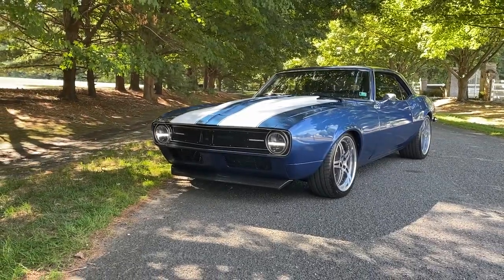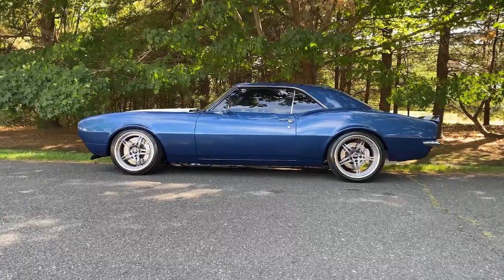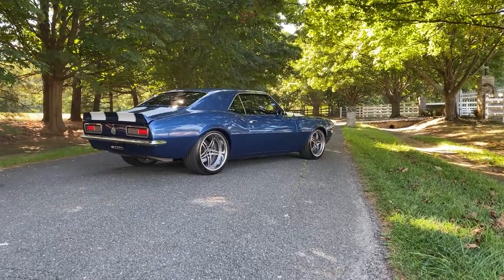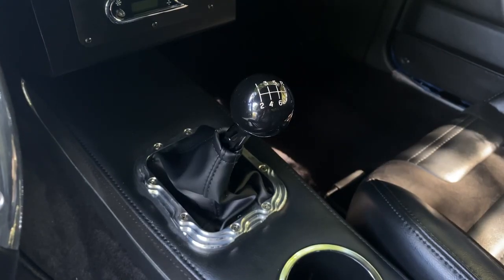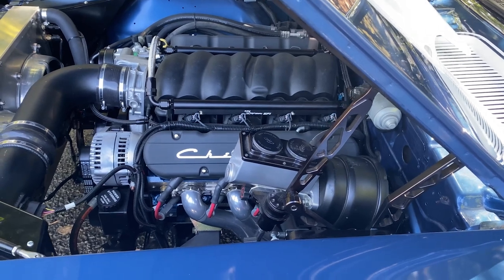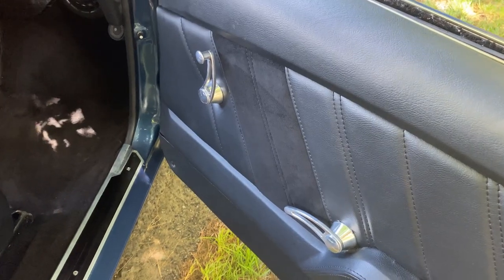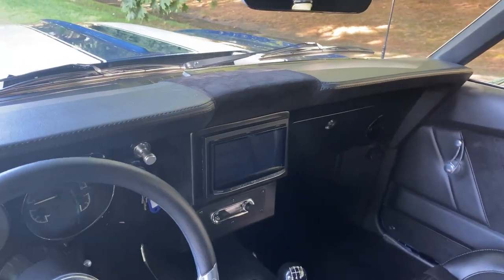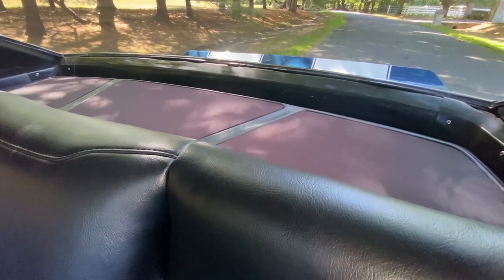NEW ARRIVAL WALKAROUND 1968 Chevrolet Camaro SS LS3 Pro-Touring Restomod - FOR SALE 18005627815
Newly arrived and up on our website - this beautiful 1968 Chevrolet Camaro SS LS3 Pro-Touring Restomod!